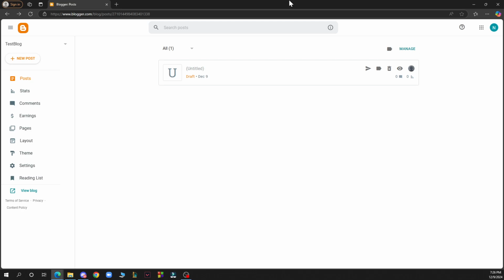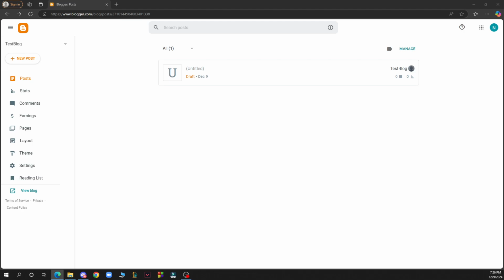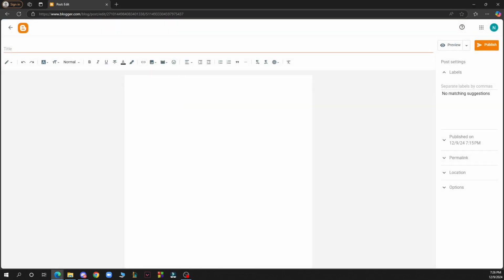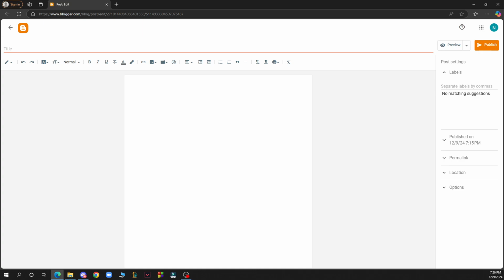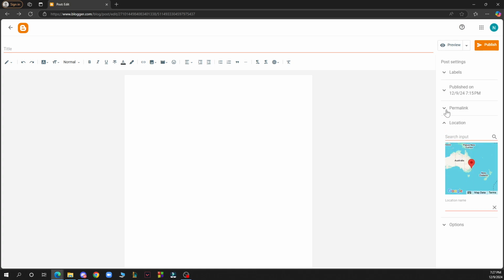How To Add a Custom Domain Name To Blogger (Easiest Way)​​​​​​​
In this video I will show you How To Add a Custom Domain Name To Blogger. It would be good if you watch the video until the end so that you don't miss important steps.